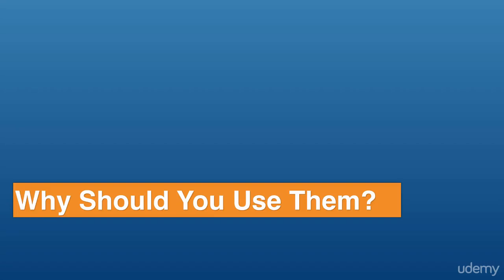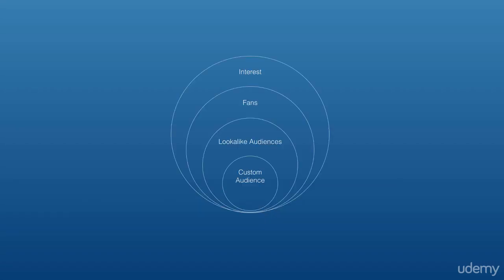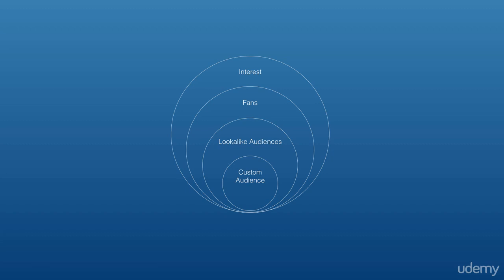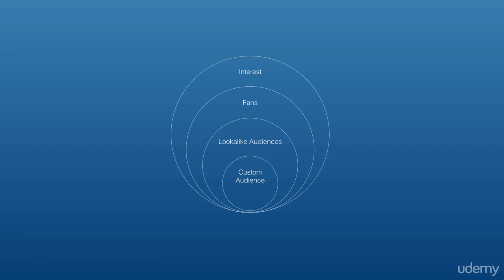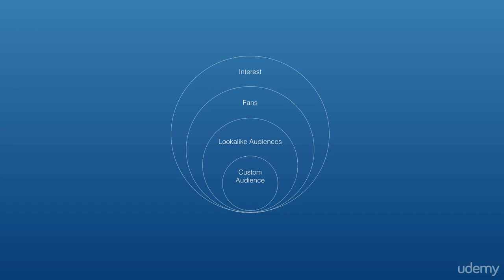3 Why Custom Audiences # Facebook Marketing # P-1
# Facebook Marketing # P-1